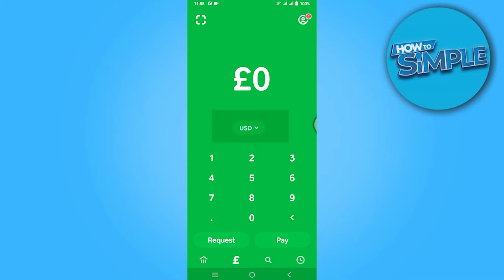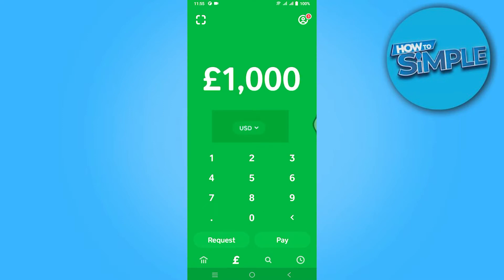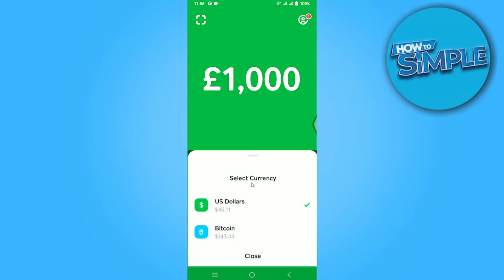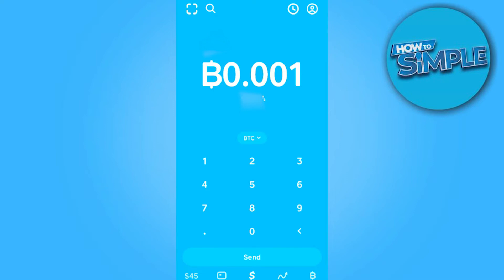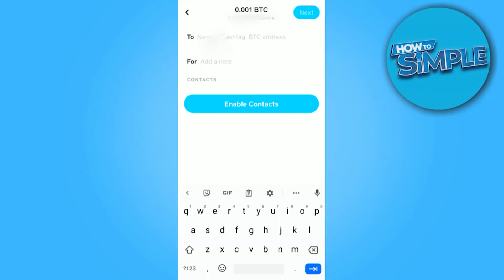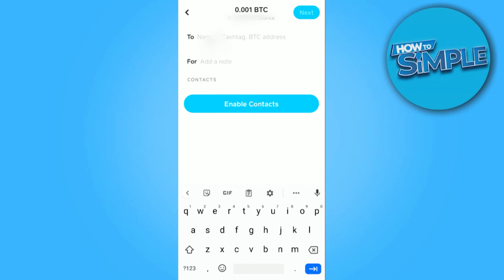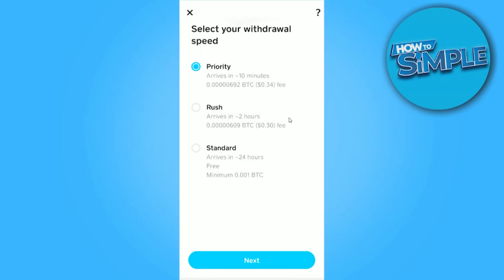How to Transfer Bitcoin from Cash App to Another Wallet (2025)